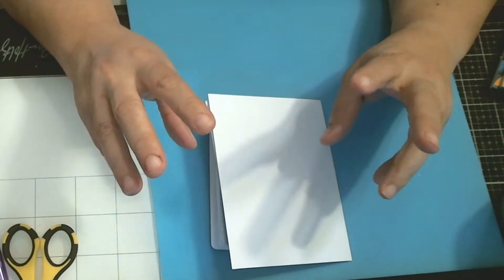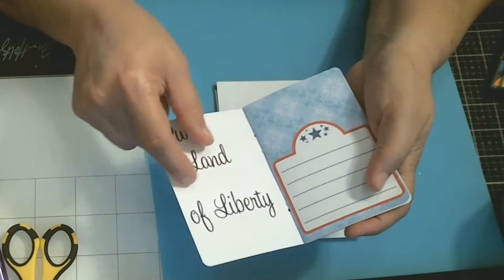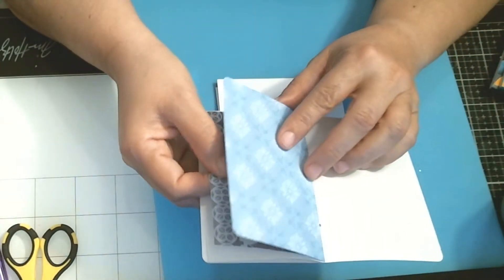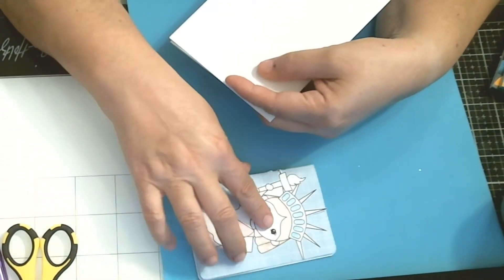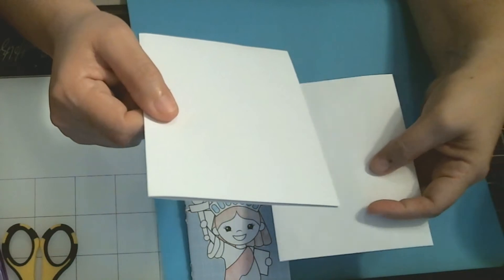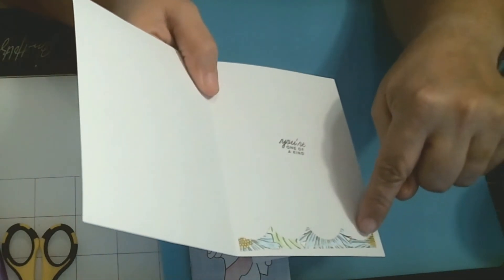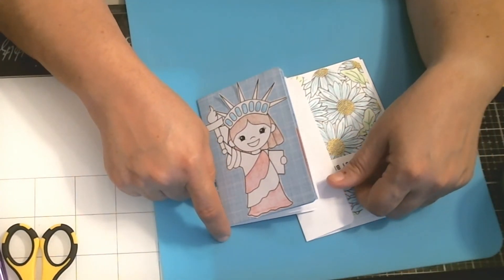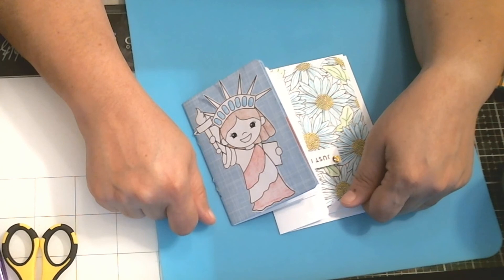Rainbow Collaboration Week 4 Blue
hashtag

I Love  Happy Mail:
Sandra D.
Universal City, TX
                 78148